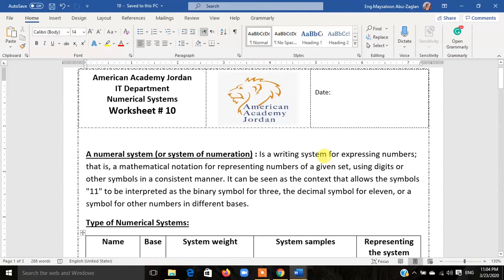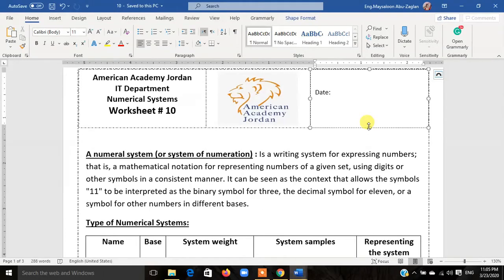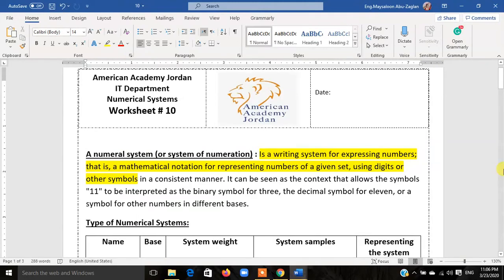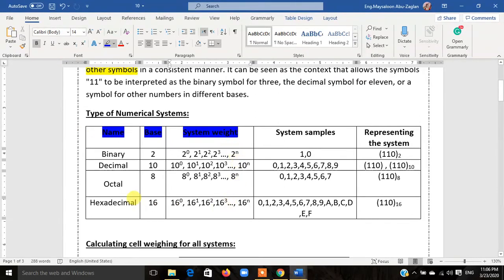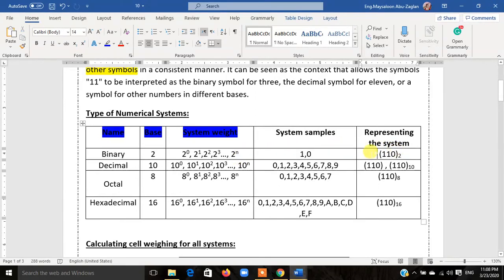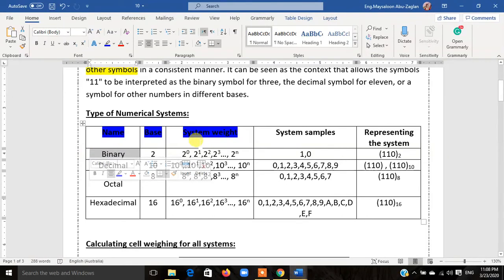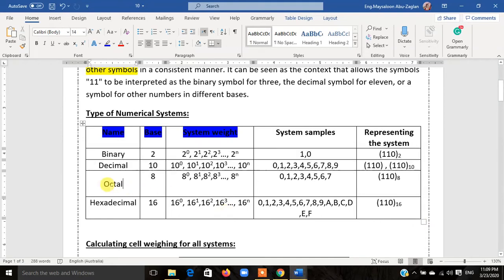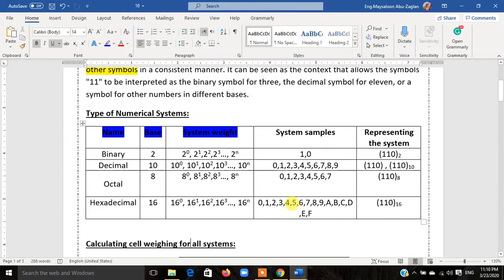Numerical Systems ( Decimal System )Part 1/ Grade 7 (Worksheet #10)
Dear Students;

The following link explains in detail worksheet # 10, which is talking about Numerical Systems

BR;

Eng.Maysaloon.A.Abu-Zaglan

5/5/2020